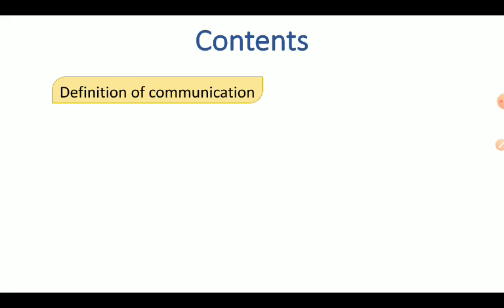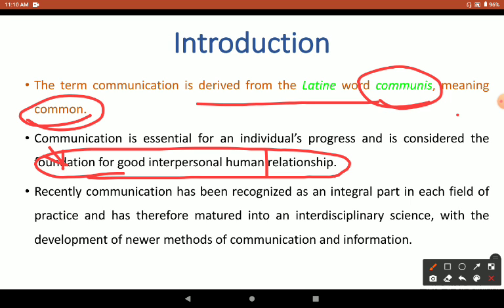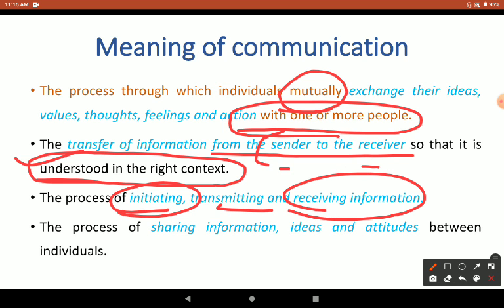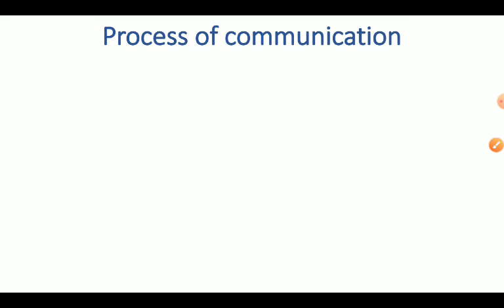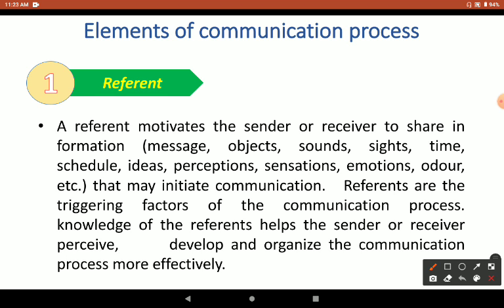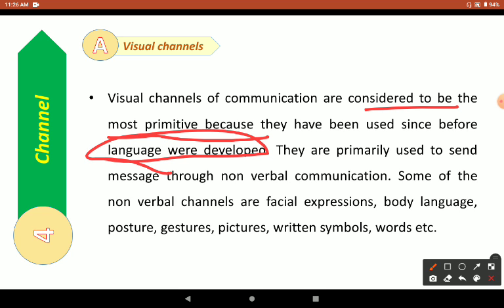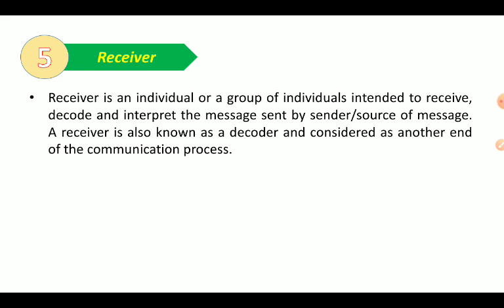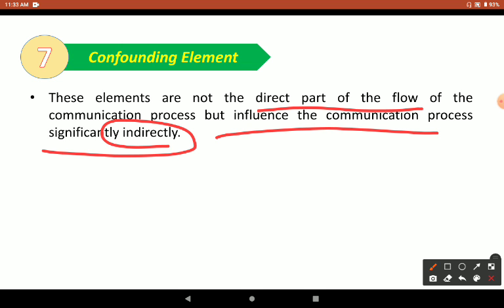Communication And Education Technology : Review of Communication Process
The term communication is derived from the Latine word communis, meaning common.
Communication is essential for an individual’s progress and is considered the foundation for good interpersonal human relationship.
Recently communication has been recognized as an integral part in each field of practice and has therefore matured into an interdisciplinary science, with the development of newer methods of communication and information.